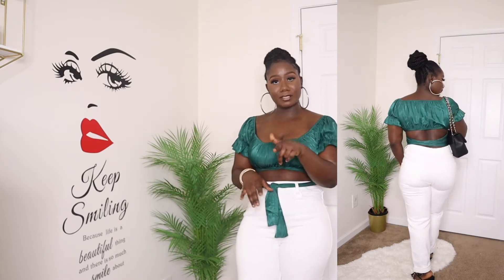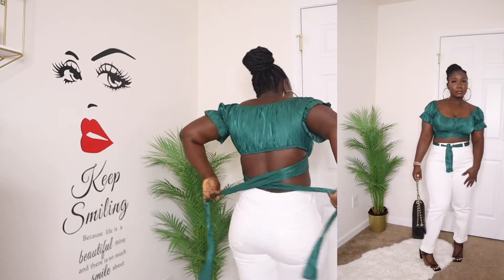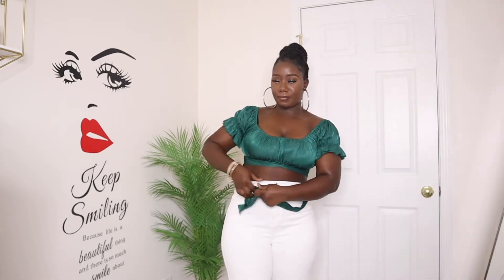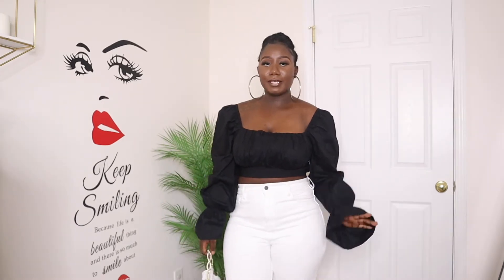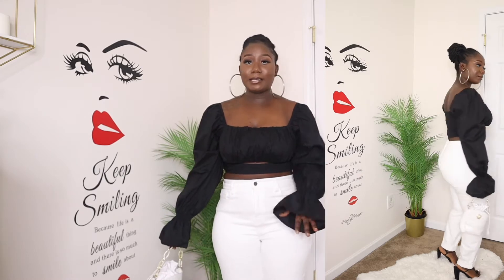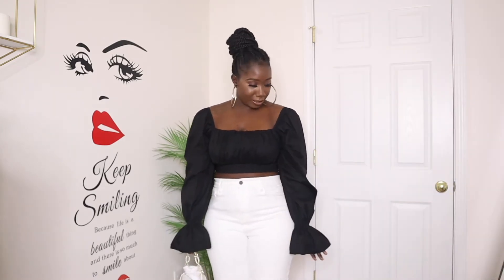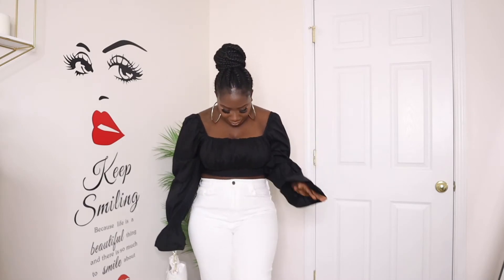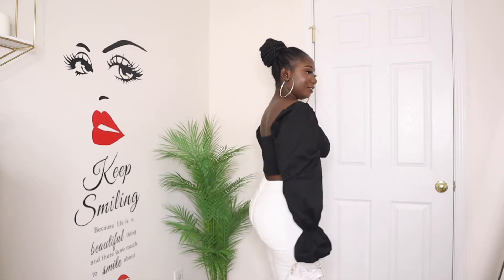fashion nova mom jeans style in 4 ways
Today’s video I will be styling fashion nova mom jeans in 4 different cute way . Hopefully this give you an idea of how to style yours. Thanks a million.

Shein items links:
 Black Top: Ruched Bust Gathered Sleeve Bardot Top

Filming Equipment:
Camera: Canon M50
Camera Case
Neewer Ring light
Soft Box light
Wall Sticker red lips
SD card adapter for MacBook